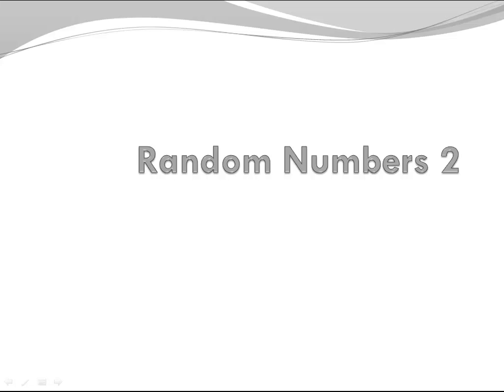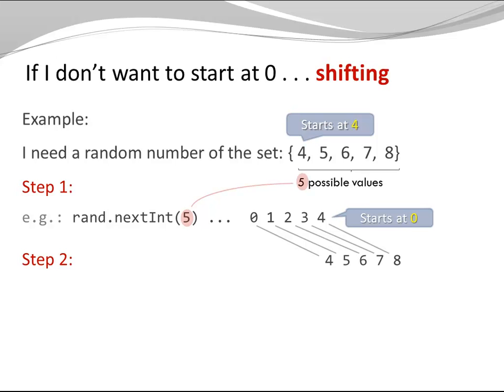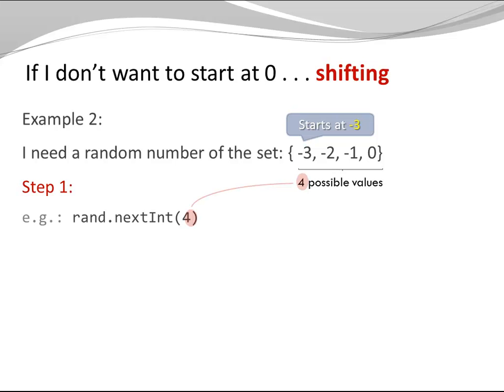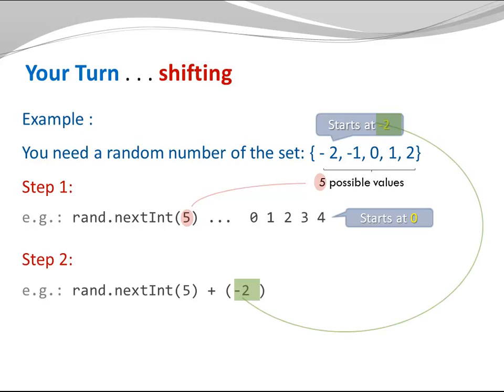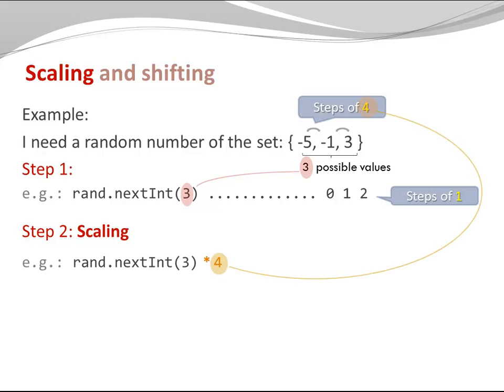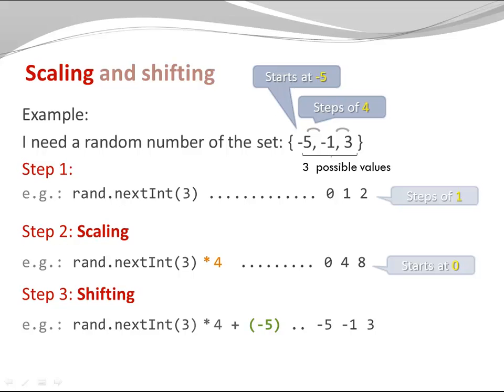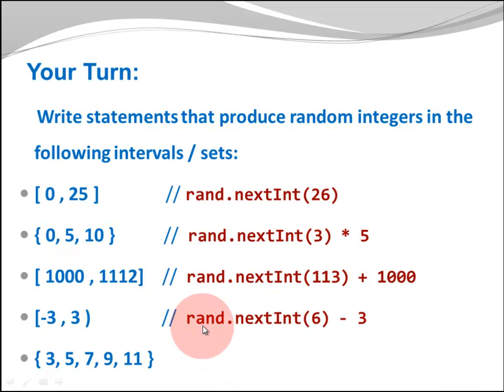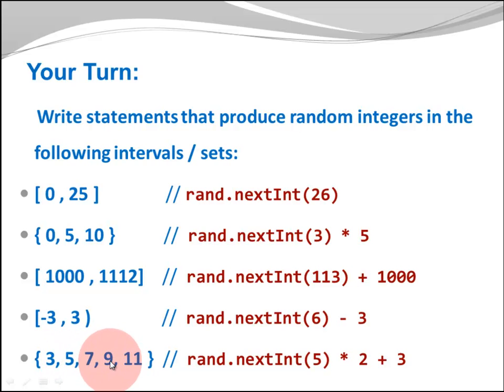Java Basics - Random Number Generation Part 2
In this second part of my introduction to random number genreation I show how you can generate random numbers from a set or range that starts at an arbitraty value and that has a fixed but arbirary step size
This video includes a number of demo examples as well as challenges including the solutions